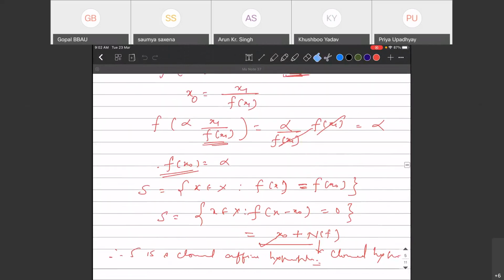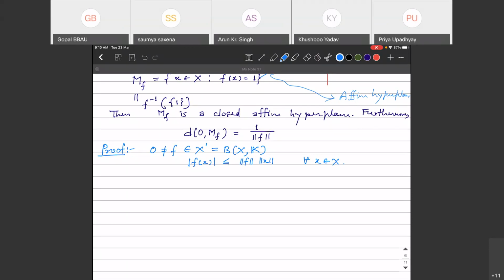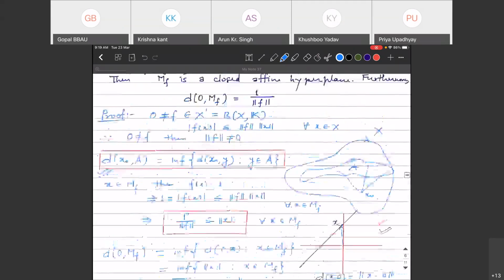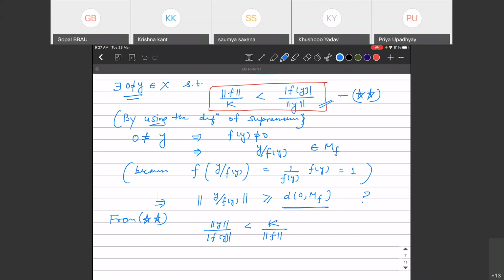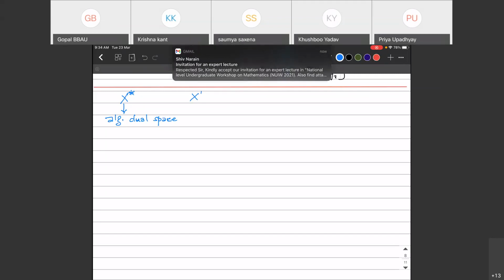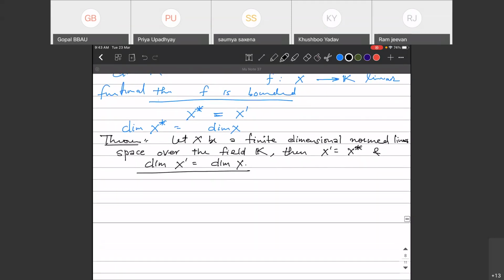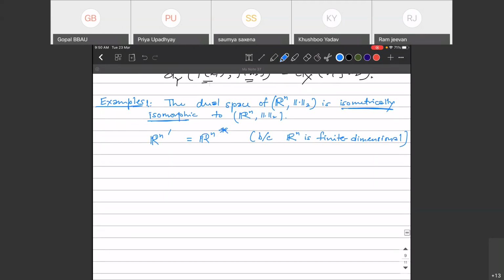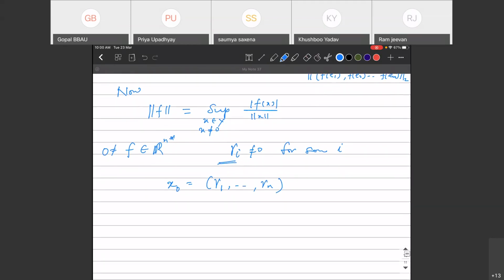MAM 401 Functional Analysis Bounded Linear Functionals 1